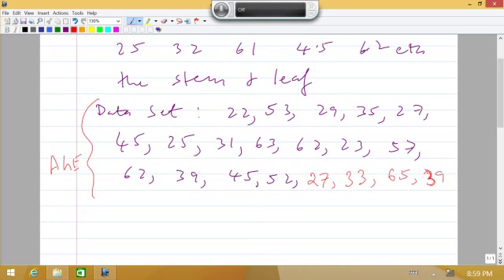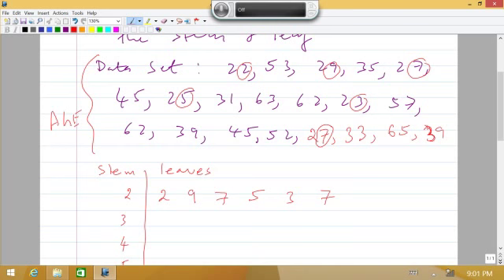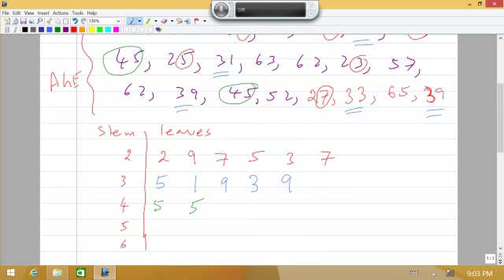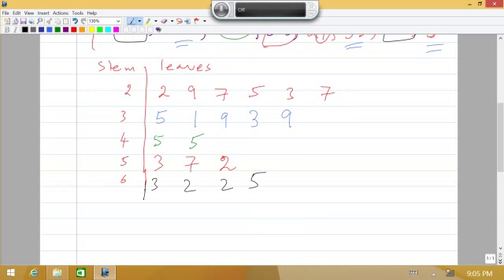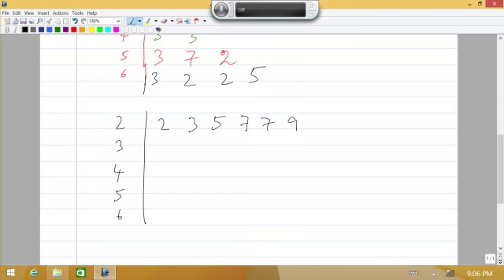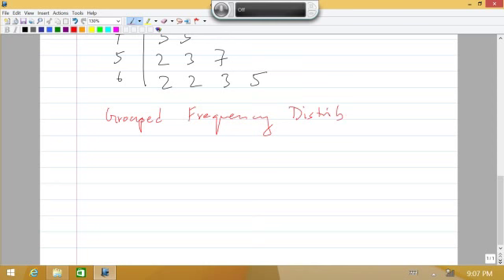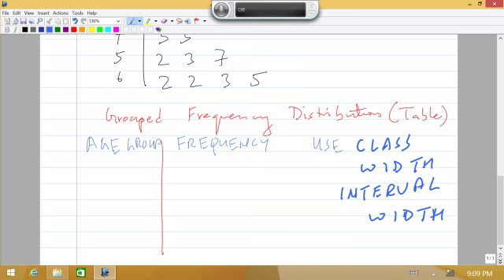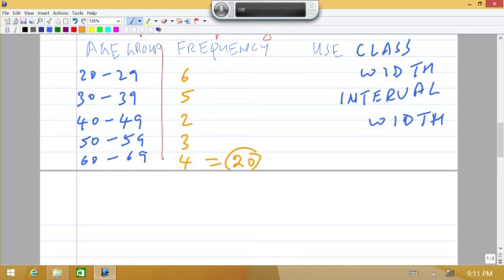wk1lec5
Histogram, stem & leaves display